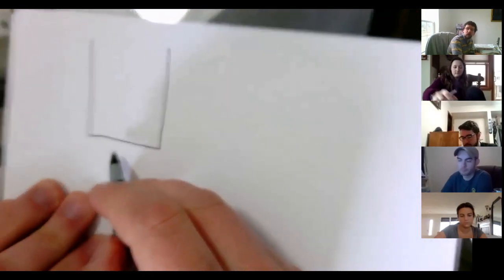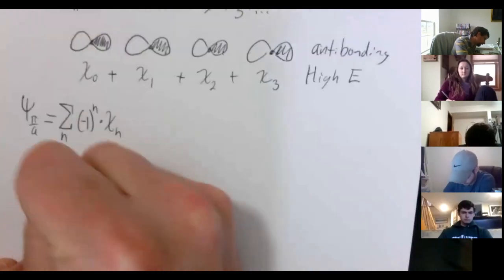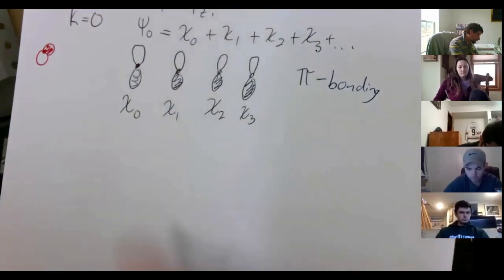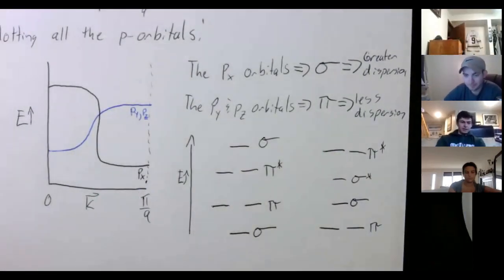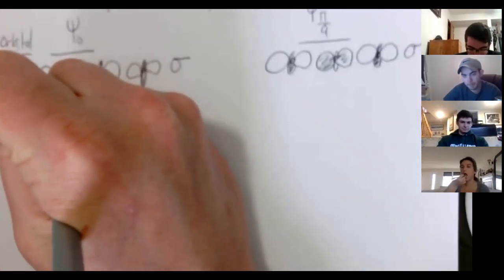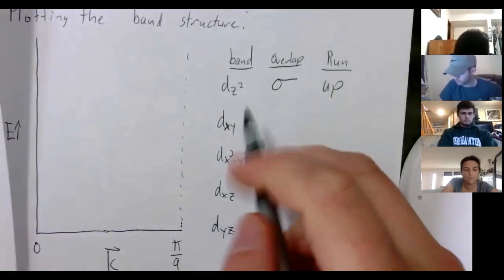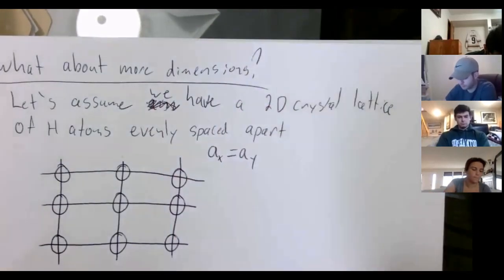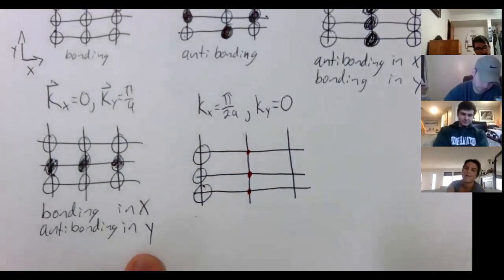Inorganic Chemistry: Band Structure Part 2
A lecture discussing the basics of band structures of atoms containing s orbitals, p orbtials, and d orbitals.